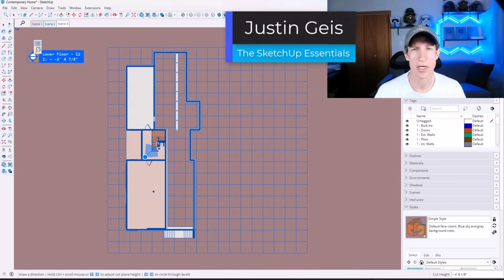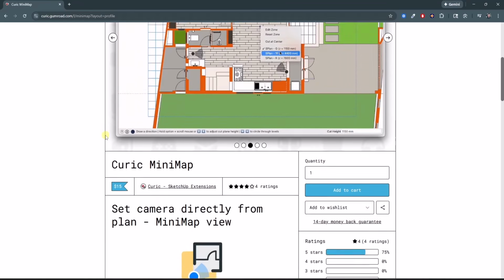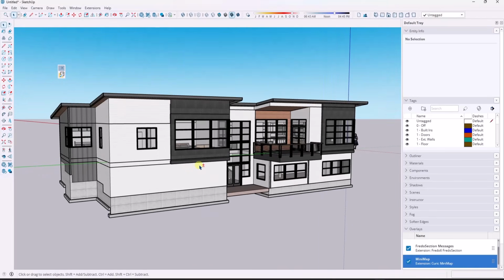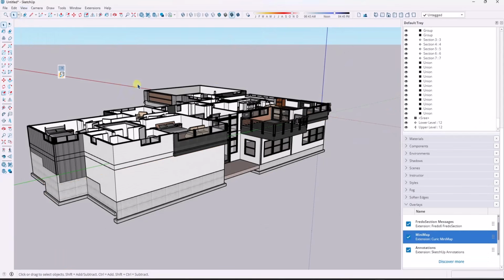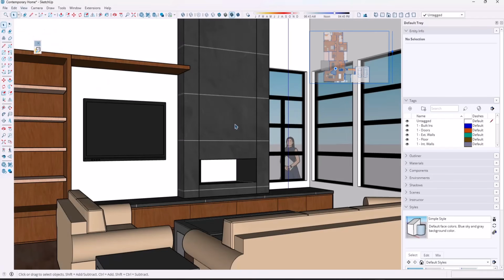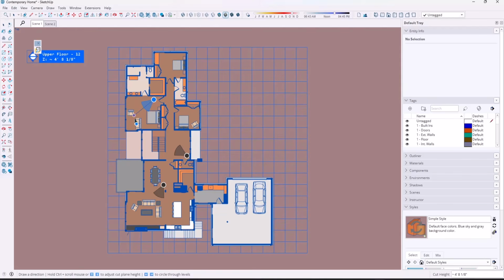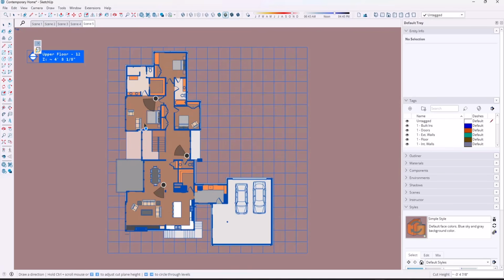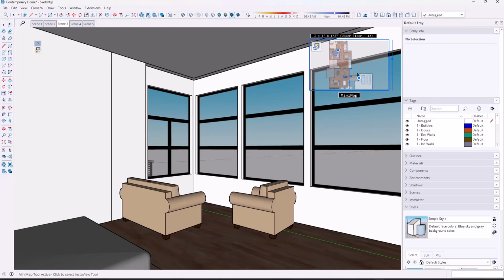A NEW Way to Navigate in SketchUp with Curic MiniMap!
In this video, learn to use the extension Curic MiniMap to create and manage camera locations in SketchUp!

TIMESTAMPS
0:00 - Introduction
0:11 - Where to find Curic MiniMap
1:10 - Using Curic MiniMap to manage camera views
1:59 - Using section planes to set the map levels
2:46 - Setting cameras on the map
4:03 - Cameras on multiple levels
4:51 - Setting the bounds of the mini-map view
5:20 - How the mini-map shows multiple levels depending on camera location